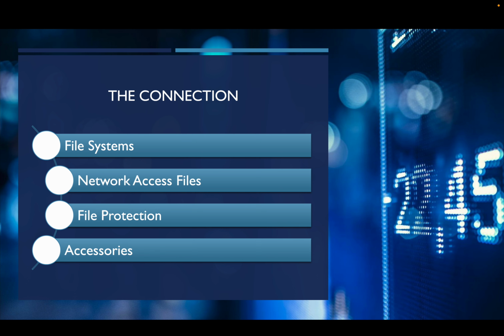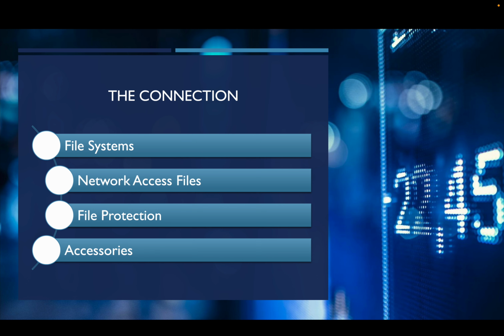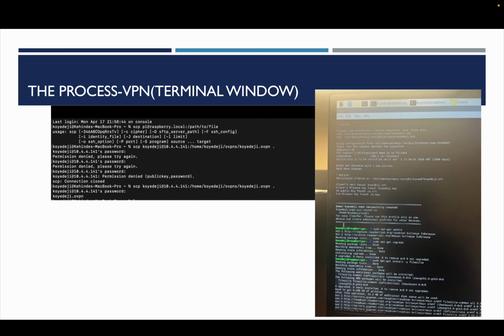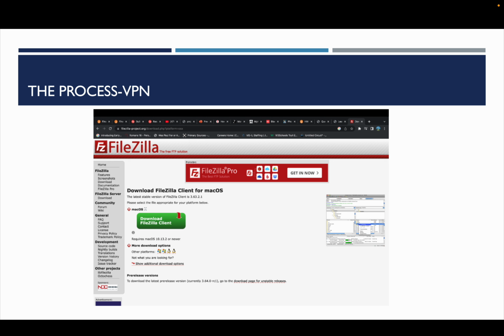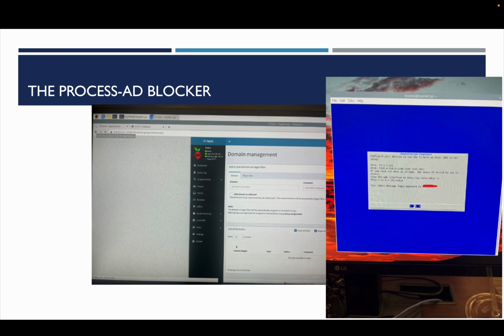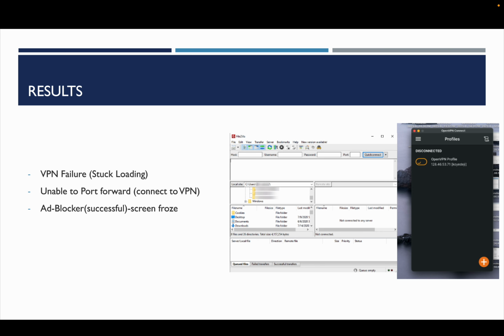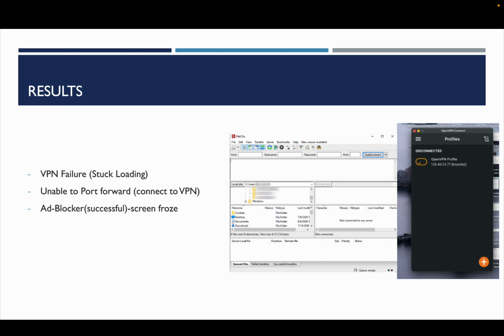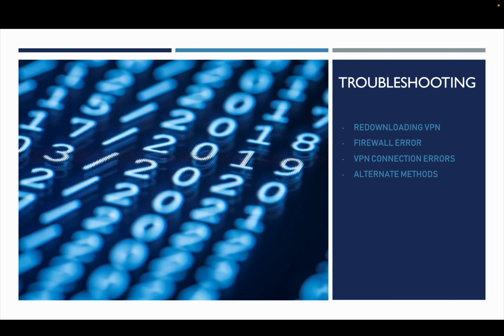CNIT 17600 PI PROJECT VIDEO 1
CNIT 17600 VPN/AD BLOCKER PRESENTATION VIDEO